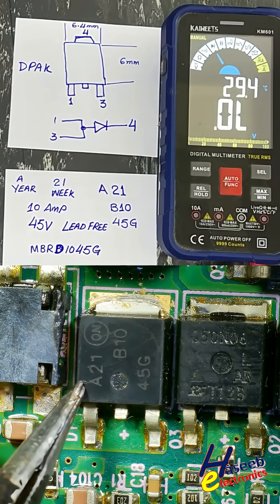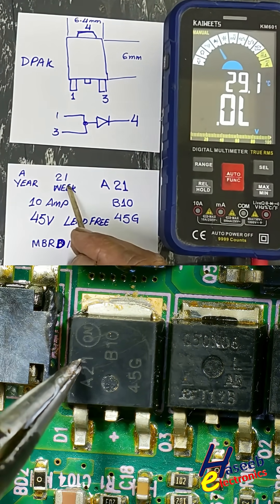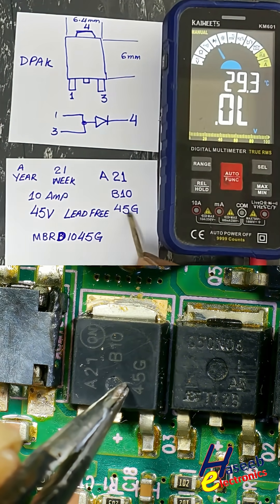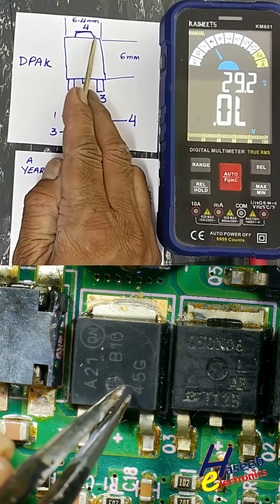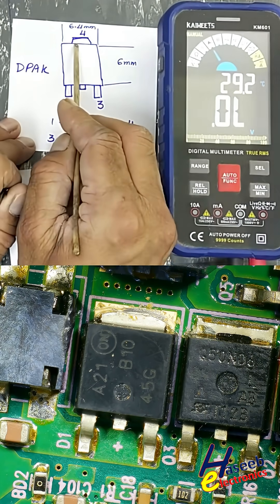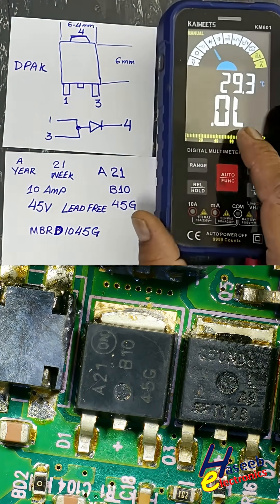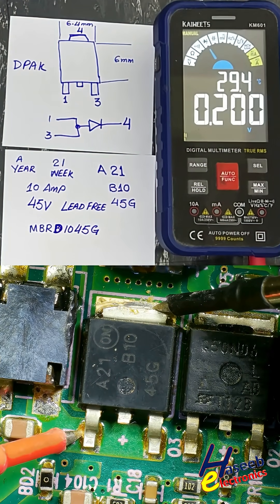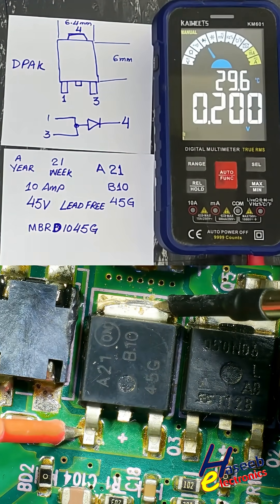B1045G SMD Schottky Power Rectifier Explained | MBRB1045G, MBRD1045G, SBRD81045T4G Testing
B1045G SMD Automotive Grade DPAK package SwitchMode Schottky Power Rectifier Explained | MBRB1045G, MBRD1045G, SBRD81045T4G Testing SWITCHMODE Schottky Power Rectifier
Surface Mount Power Package
In this Shorts video, we decode and test the B1045G Schottky rectifier. This component is commonly marked as MBRB1045G, MBRD1045G, or SBRD81045T4G in the DPAK package. It is a 10A, 45V automotive-grade Schottky barrier rectifier widely used in switch-mode power supplies (SMPS), DC-DC converters, and automotive electronics.

📌 Key Points Covered:
B1045G SMD marking code explained
Package type: DPAK / TO-252
Electrical rating: 10 Amp, 45 Volt
Automotive-grade rectifier
Testing procedure with digital multimeter
This video will help you identify and test Schottky rectifiers in your electronic repair projects.

SMD Code Decoder Shorts
Diode & Rectifier Testing Guides